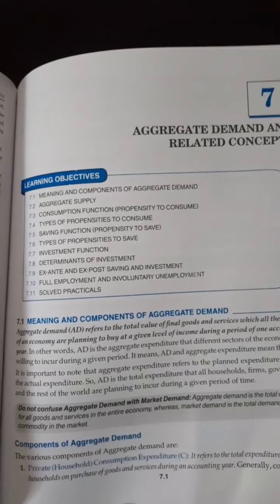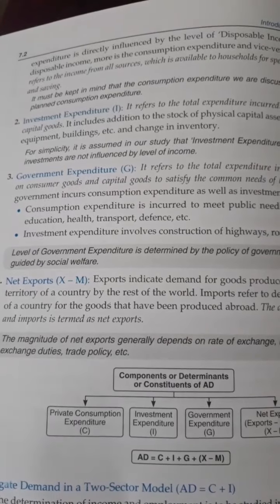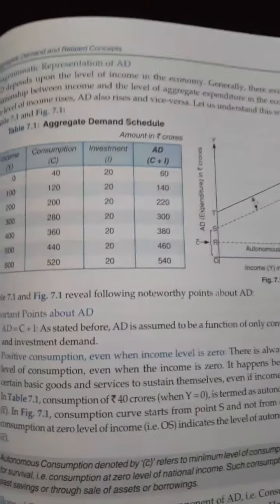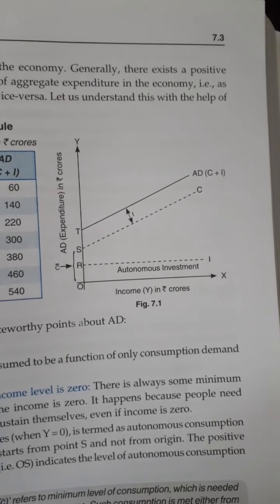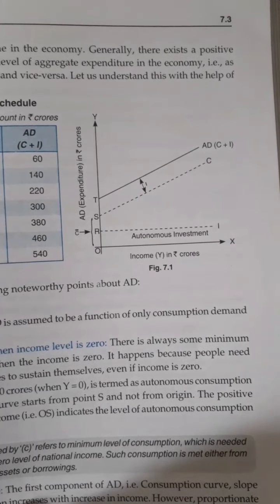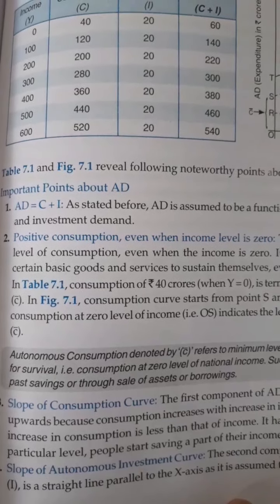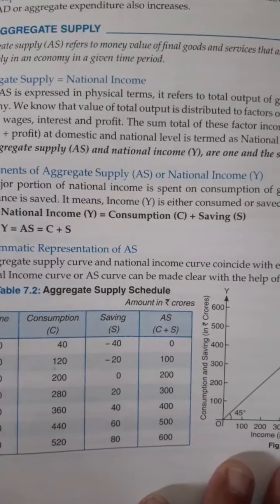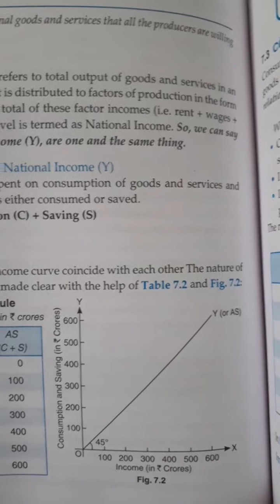Aggregate demand and aggregate supply